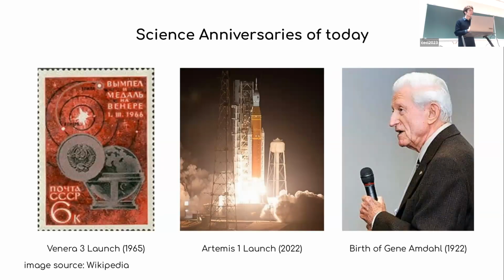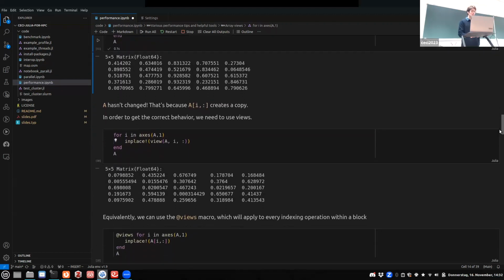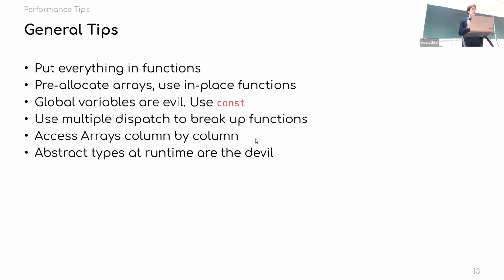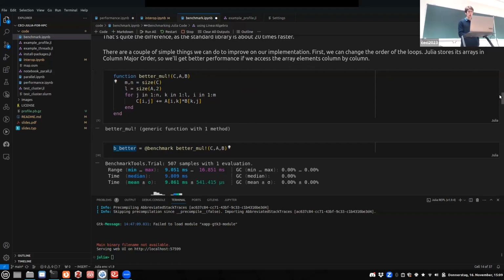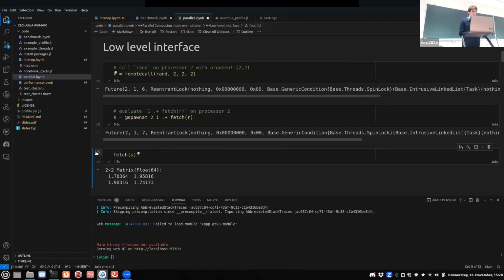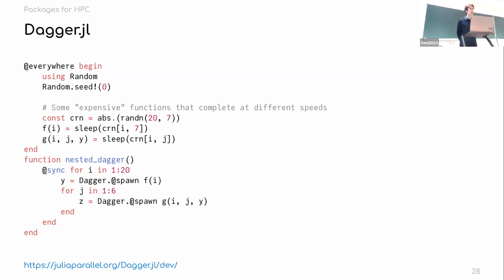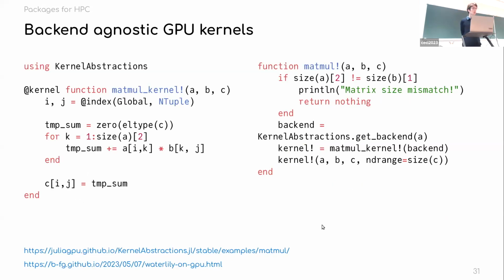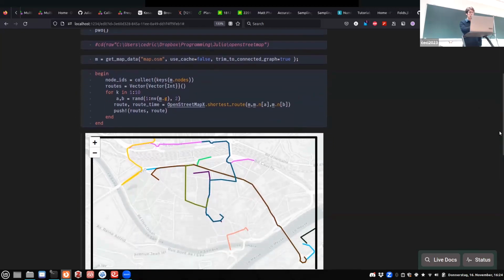Julia for HPC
Being specifically designed with numerical computing in mind, Julia natively supports parallel computing in its standard library, as well as a number of third party libraries. The goal of this advanced session is to cover important features for HPC, such as benchmarking code and parallelism.

0:00 Introduction
30:03    Benchmarking and Profiling Julia code
51:12    Parallel Programming in the standard library
1:43:22    Third Party Libraries  (Packages for HPC)